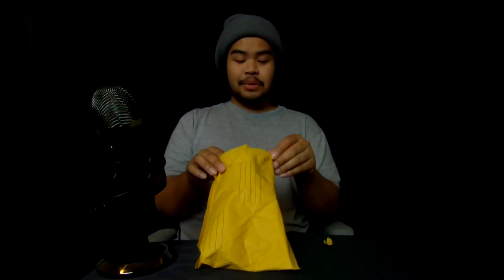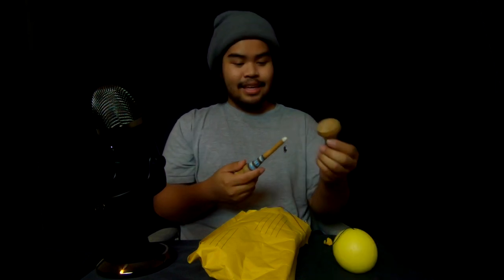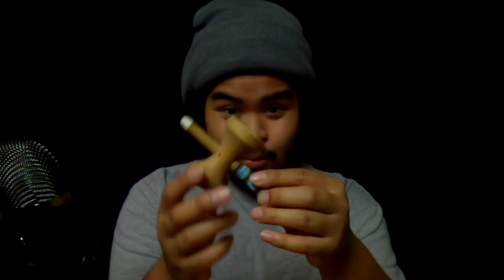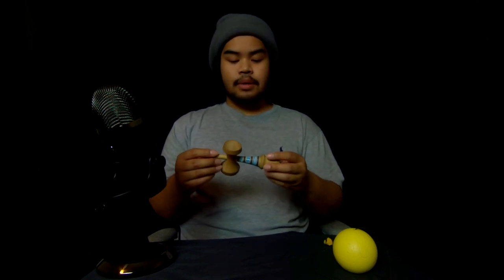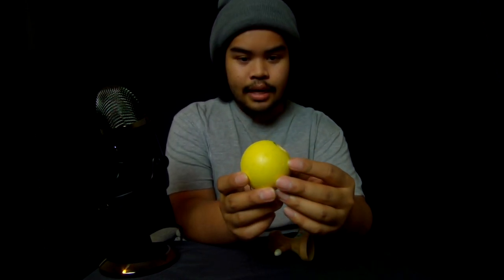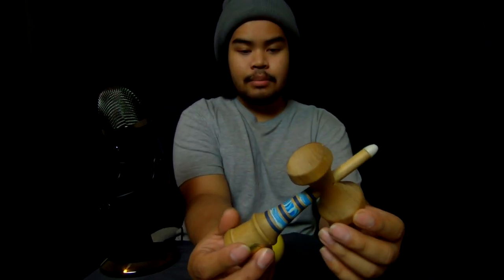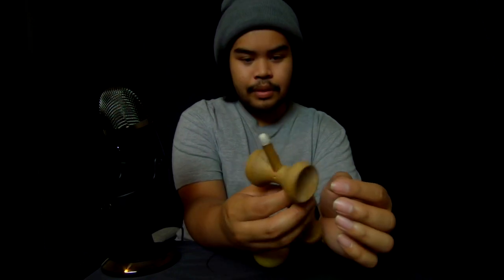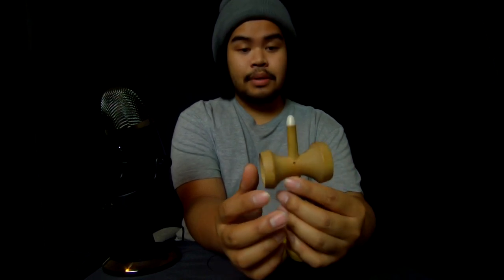Kendama Unboxing: Ozora Grip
Another grail in the books, I can rest easily now. Luke Evans was an amazing part of the dama community and produce some legendary damas. Hope you all enjoy this experience with me in unboxing this grail.